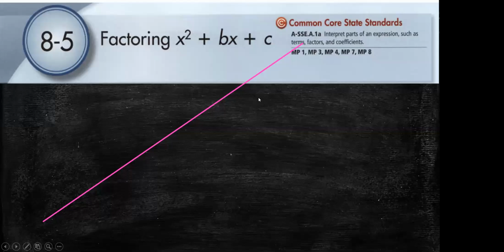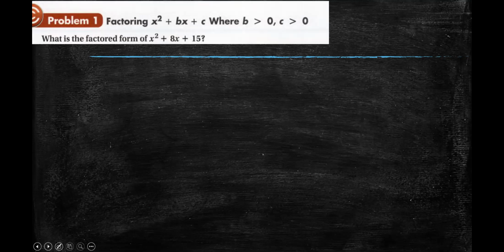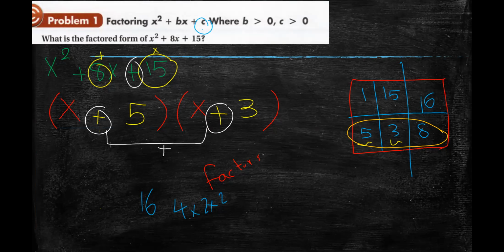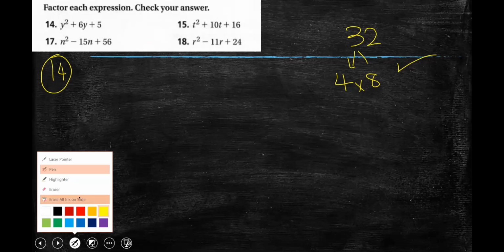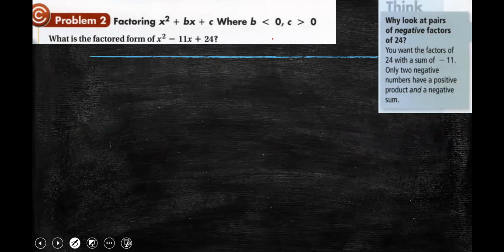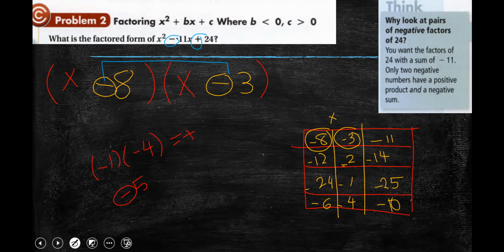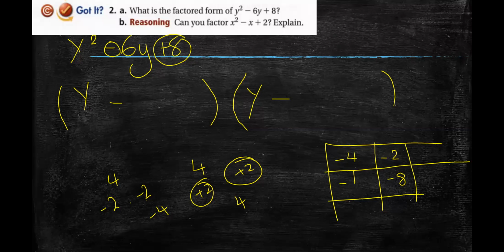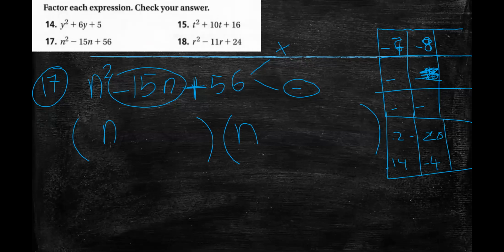Algebra 1 ~ Chapter 8,Lesson 5 : Factoring ax^2 + bx +c